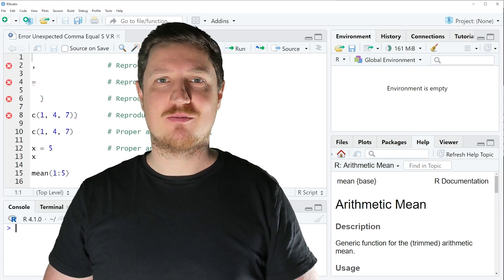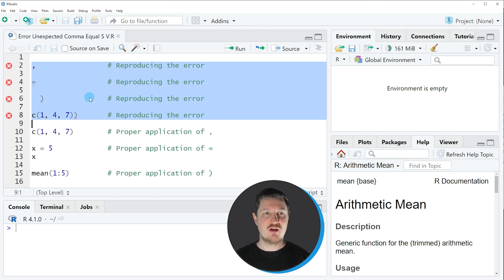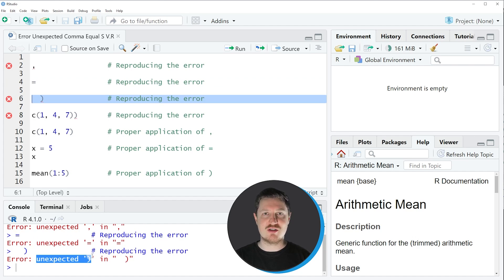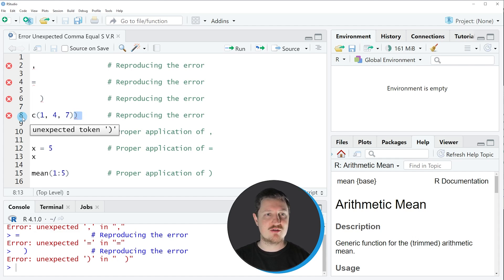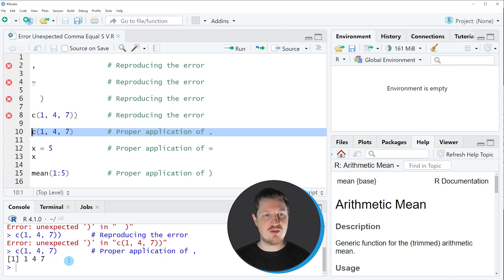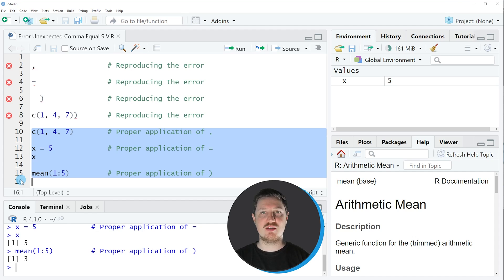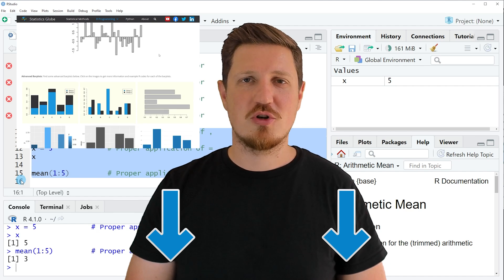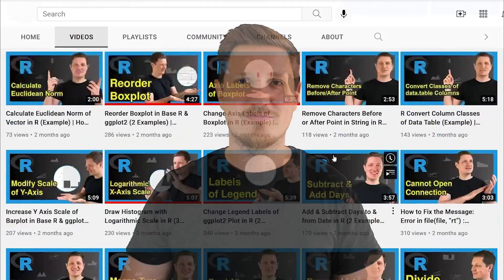Error: Unexpected ‘,’ or ‘=’ or ‘)’ in R (Examples) | How to Reproduce, Fix & Avoid the Message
How to deal with the errors “unexpected ‘,’ or ‘=’ or ‘)’ in X” in the R programming language. More details
R code of this video:

,                 # Reproducing the error

=                 # Reproducing the error

  )               # Reproducing the error

c(1, 4, 7))       # Reproducing the error

c(1, 4, 7)        # Proper application of ,

x = 5             # Proper application of =
x

mean(1:5)         # Proper application of )